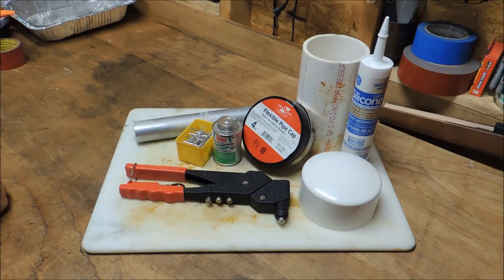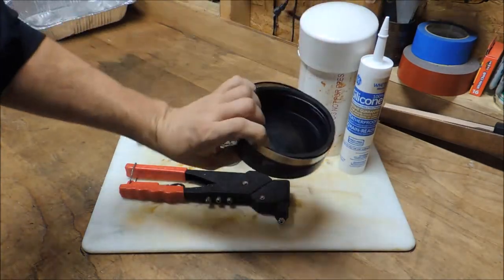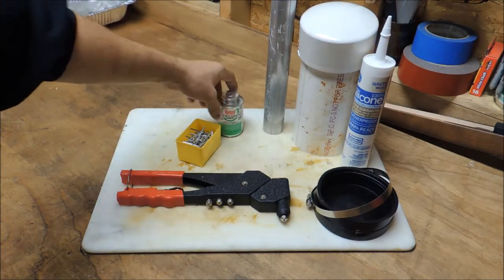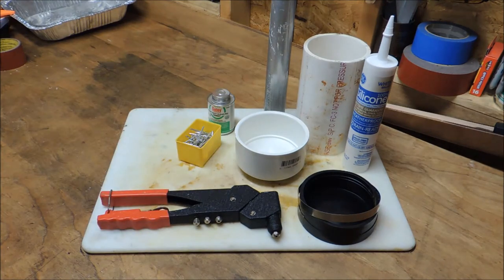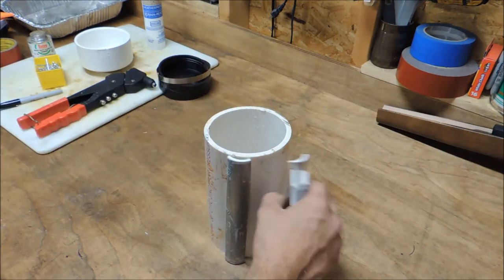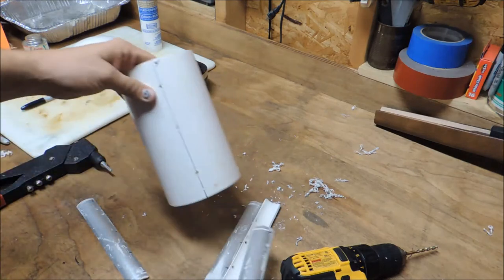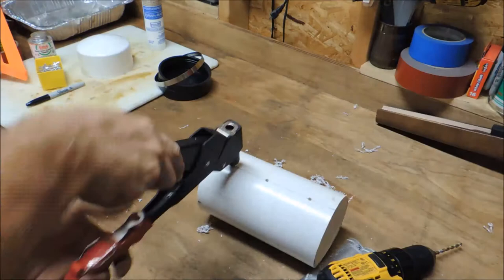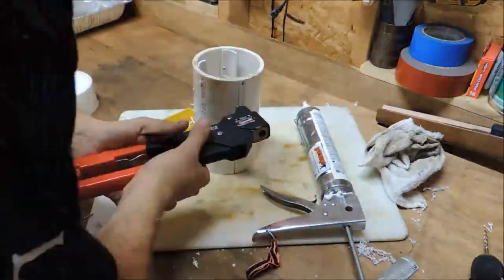DIY - Knife stonewashing drum.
I've got a brass tumbler that sees multiple uses, and one of those uses is stone washing knives.  This is how I make the drums for the tumbler.